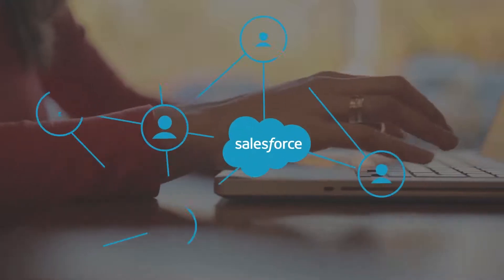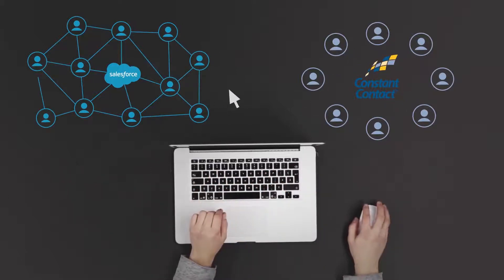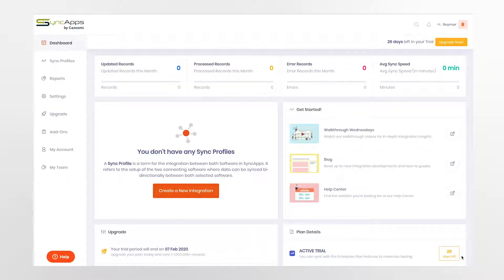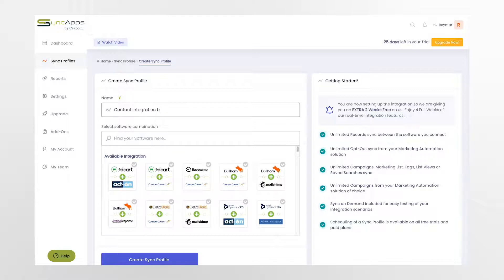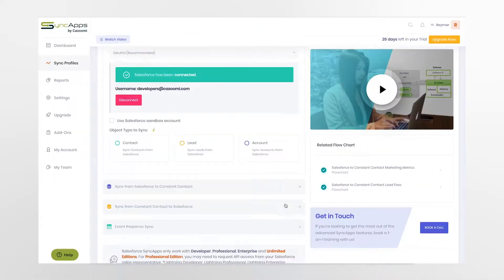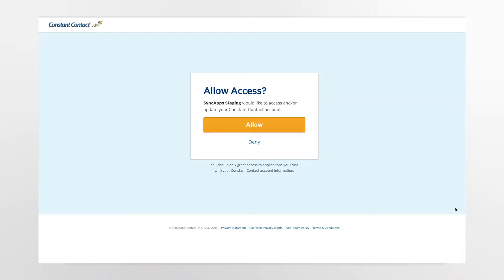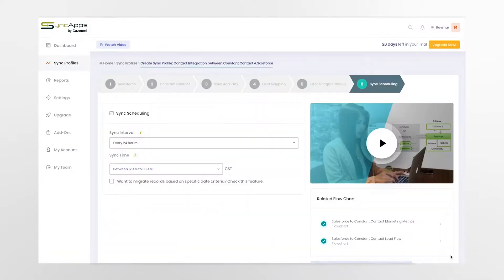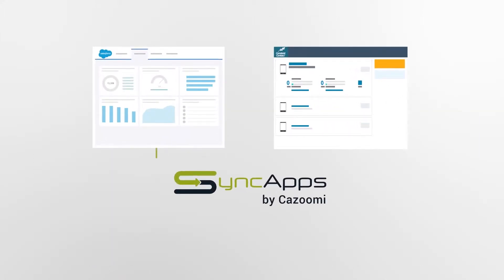See how Constant Contact integrates with Salesforce for your Industry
Using Constant Contact and Salesforce?  Integrate them to unlock the power of both Marketing and Sales today!

After a long day, the last thing anyone wants to do is manual data import/export tasks. Integration is not for everyone, BUT it is for everyone that wants it today, for Free.

Integrate now, Free for 28 days, Unlimited Data and Unlimited Team Members!

Bring game-changing data integration into your business processes for Free today! Paid plans starting at only $49.99 a month.